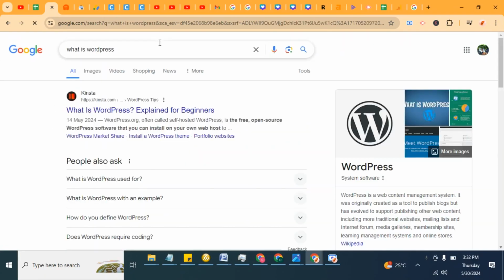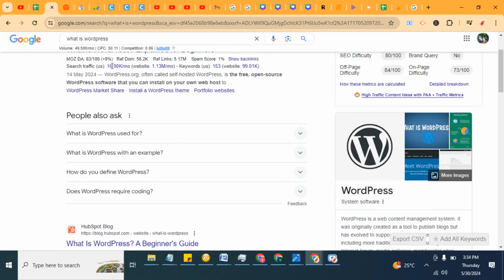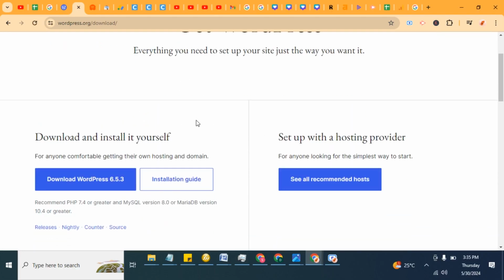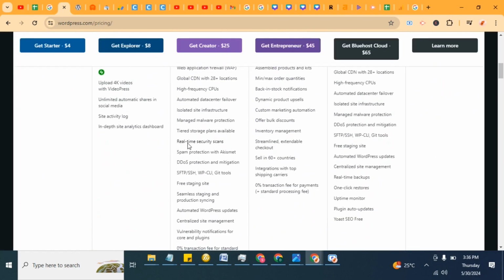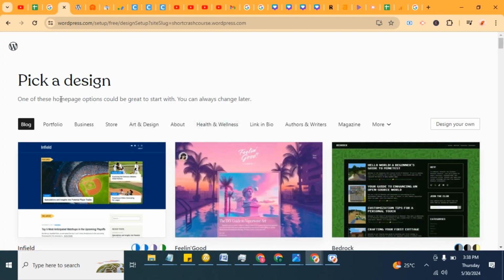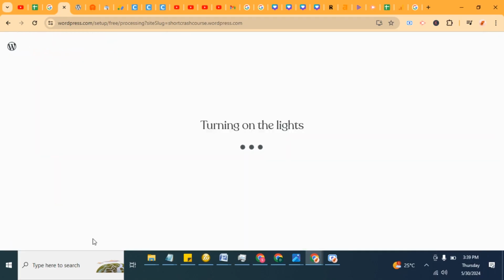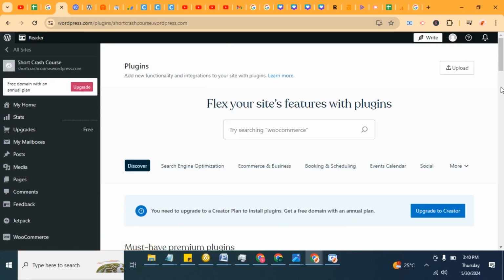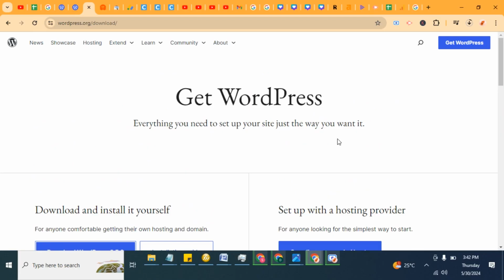What is WordPress? | WordPress Basics for Beginners (Episode 1)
YouTube Video Description (Series Intro Template):
Welcome to Episode 1 of our WordPress for Beginners Series! 🚀

In this first video, we break down the basics: What is WordPress? How does it work? Why do millions of websites use it? Whether you're starting a blog, a business site, or an online store, this series will help you go from absolute beginner to WordPress pro.

👉 What You'll Learn in This Series:

What is WordPress and how it works

Difference between WordPress.org and WordPress.com

Choosing themes and plugins

Building pages, blogs, and online stores

SEO tips, security, and maintenance